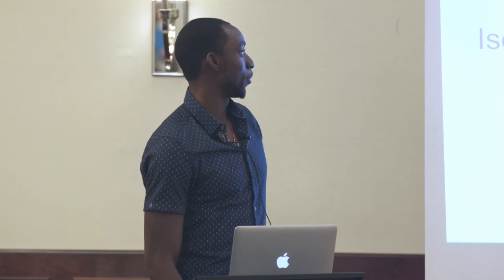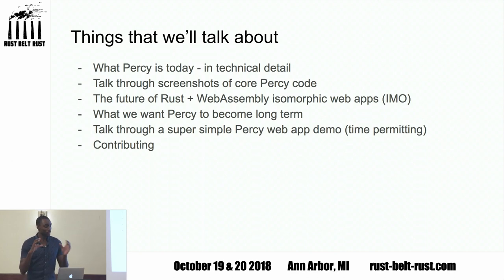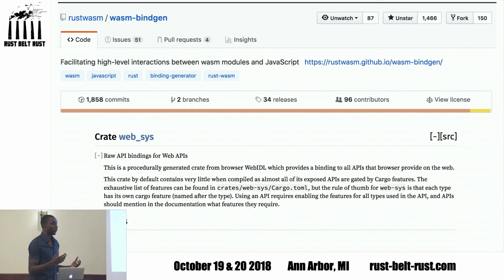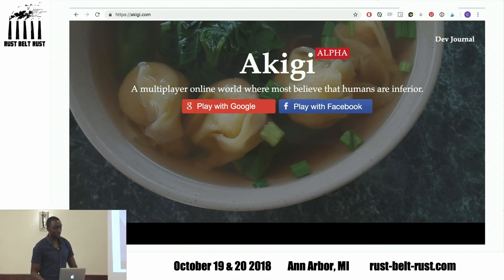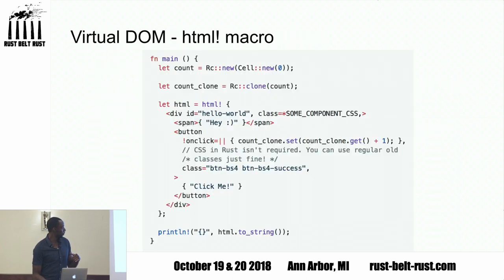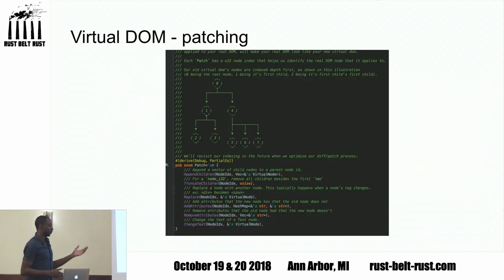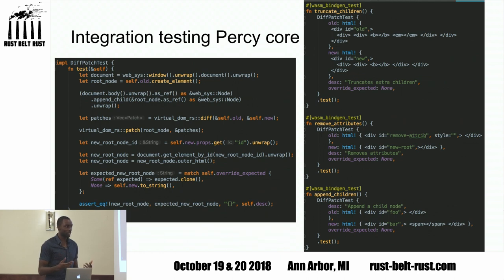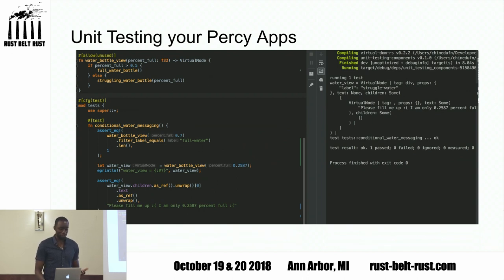Percy: Isomorphic Web Apps with Rust + WebAssembly — Chinedu Francis Nwafili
Percy is a modular toolkit for building frontend web applications in Rust. It supports serverside rendering out of the box.

In this talk we’ll dive into how Percy works under the hood, starting with a look into its Virtual DOM implementation.

You’ll hopefully walk away with an understanding of the pieces that power Percy - as well as a good sense of how to get started with using Percy to build your own web apps.

My name is Chinedu Francis Nwafili and I’m a developer with a passion for the modularity and great tooling. When not chasing my unofficial goal of becoming a four star chef - you can find me working on open source modules, tweeting about graphics programming or blogging about building a 3d game in the browser.